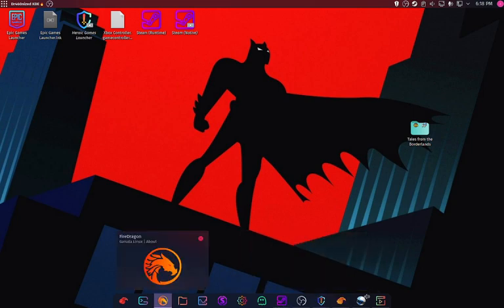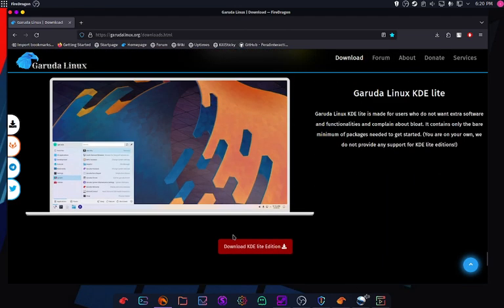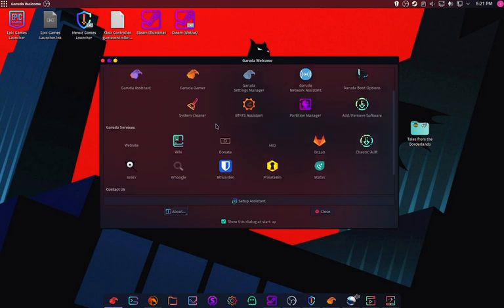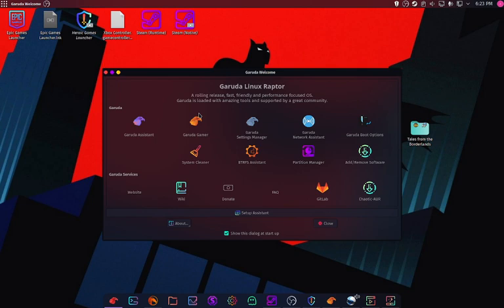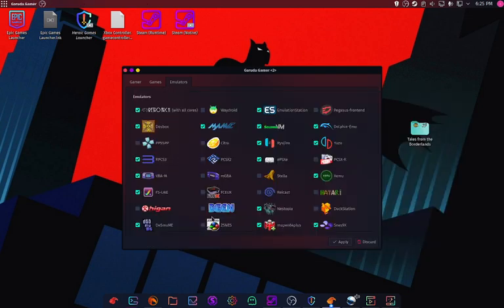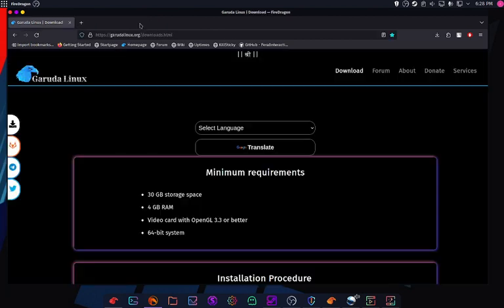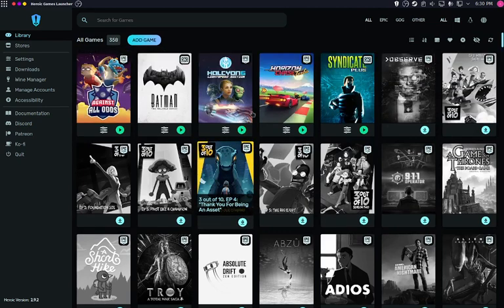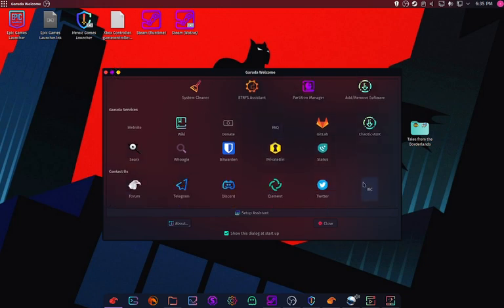Why You Should Game on Garuda Linux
Link:

Linktr.ee/megakingsmanzero